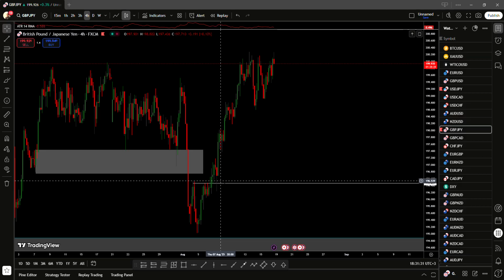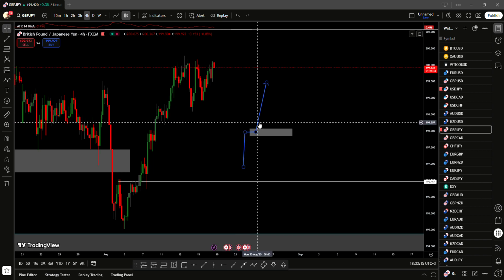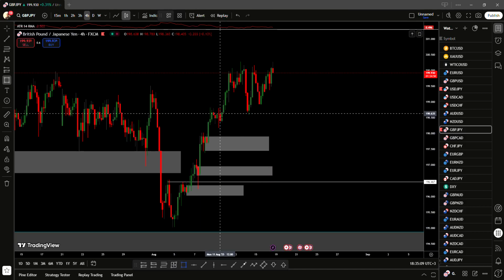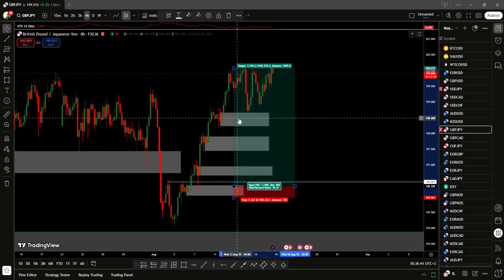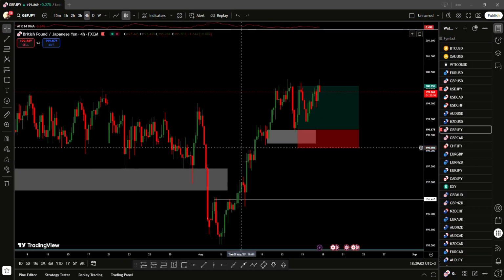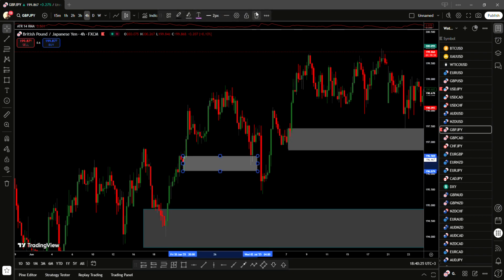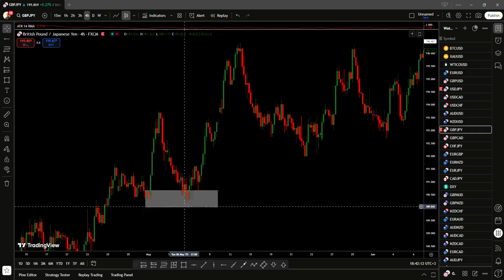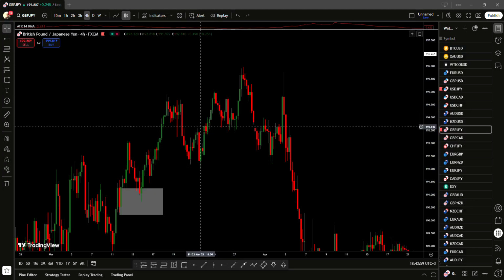The Only Forex Setup You Need for 500+ Pips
Unlock the only Forex setup you need to catch 500+ pips consistently! 🚀 In this video, I’ll break down the exact strategy step by step, showing you how to identify the setup, confirm entries, and manage risk like a pro. Whether you’re a beginner or experienced trader, this method will give you the confidence to spot high-probability moves and grow your account.

🔥 Don’t miss out—master this setup today and start securing massive pips!

📌 What you’ll learn in this video:

How to spot the setup that delivers 500+ pips

Entry and exit confirmations

Risk management tips for long-term success